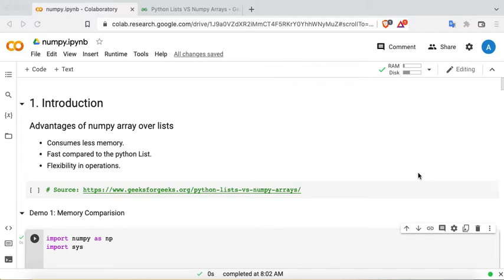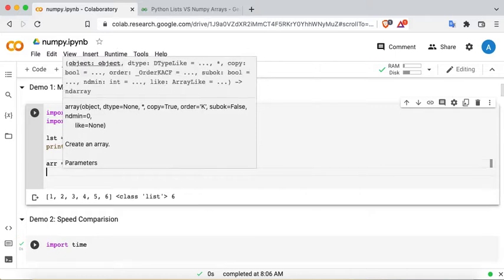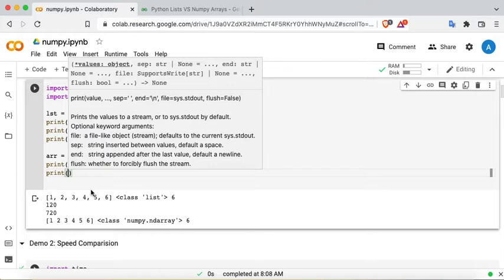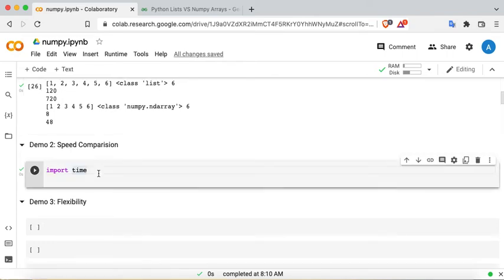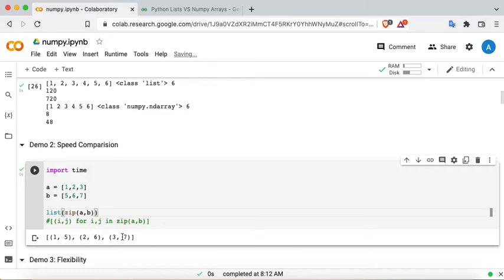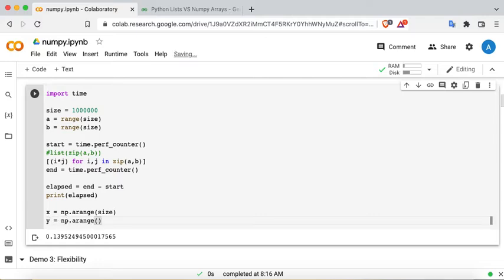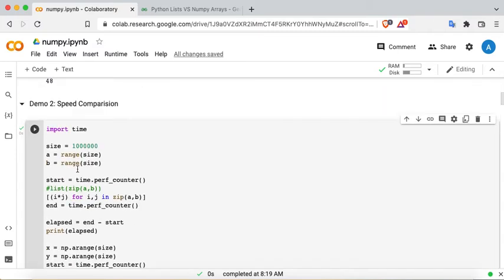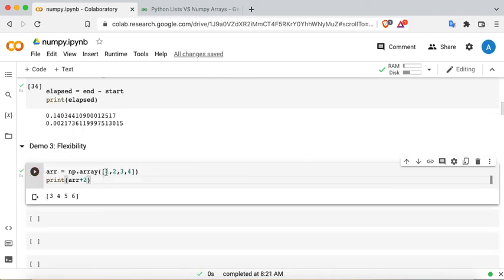1. Python List Vs numpy array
This video provides demo on list vs numpy array in terms of:
1. Memory consumption
2. Speed
3. Flexibility